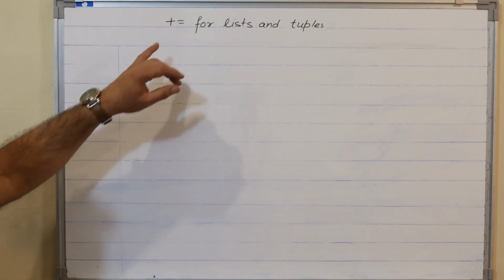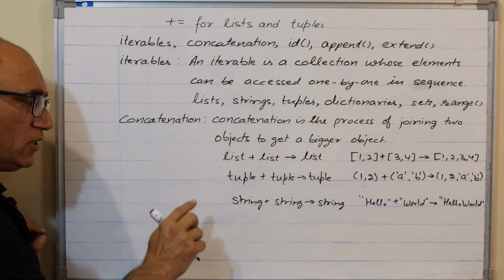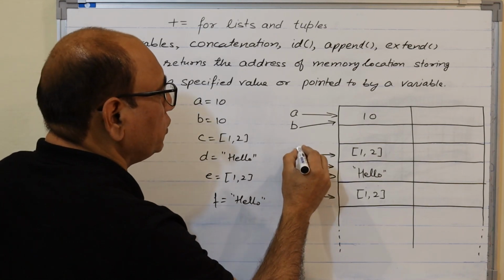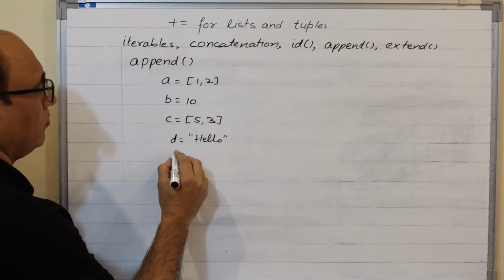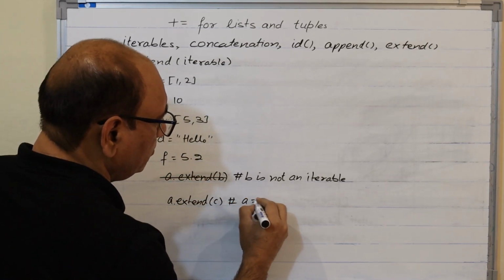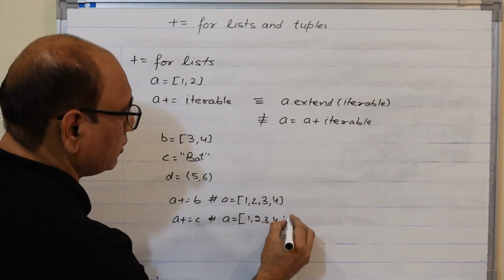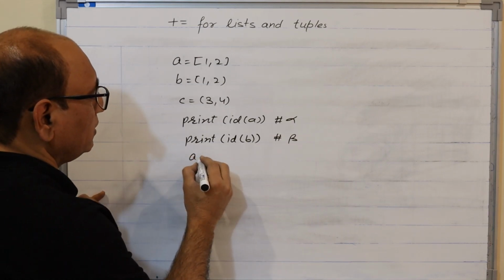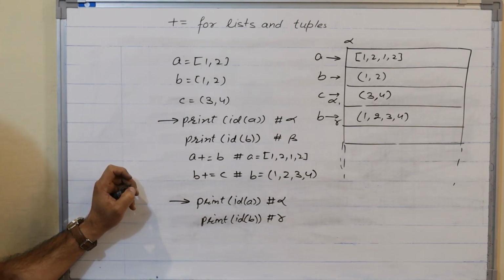+= for lists and tuples in Python. This video will clear the concept thoroughly.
+= seems to work in similar way on whichever objects it is applicable. But, in fact, += works in entirely different ways for lists and tuples.
This video covers the concept of iterables, concatenation, id(), append(), and extend() before starting with +=. Once these concepts are clear, understanding += is just a child's play.